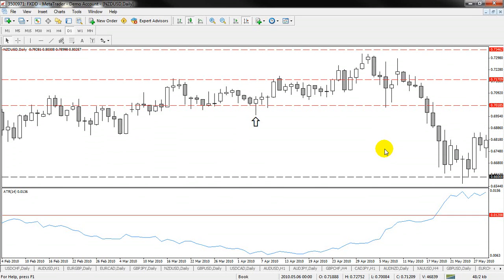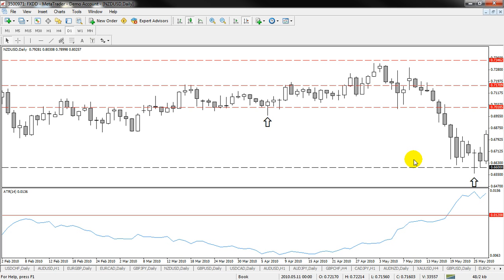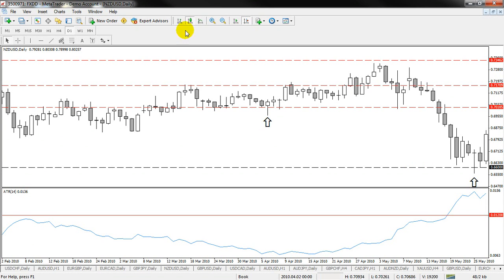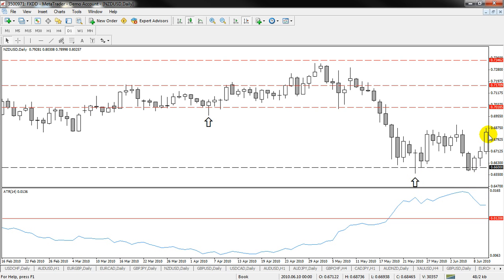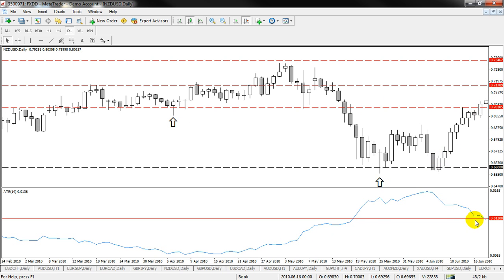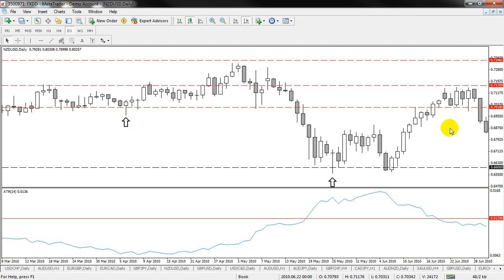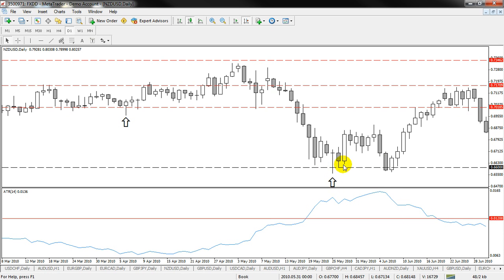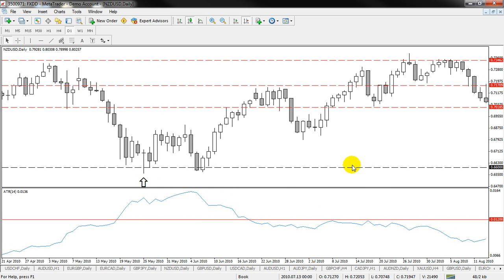Average True Range Indicator and Forex Trading Risk - Part 2 of 2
Part Two

This video is based on the ideas Alrik3 presented in in the NakedForexNow forum (see link above). Using the ATR to establish risk parameters in forex is an interesting idea, the famous "Turtles" used ATR to manage risk with their trend trading systems. But as with any indicators, it may make sense to keep in mind that the data is often lagging.